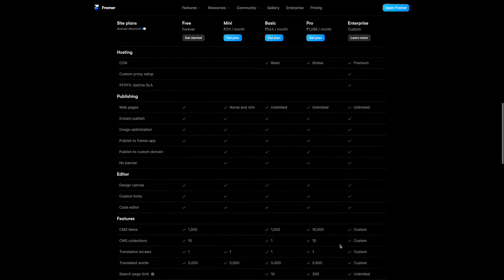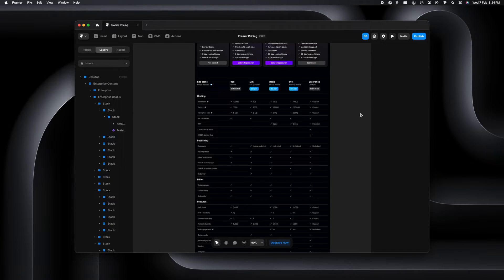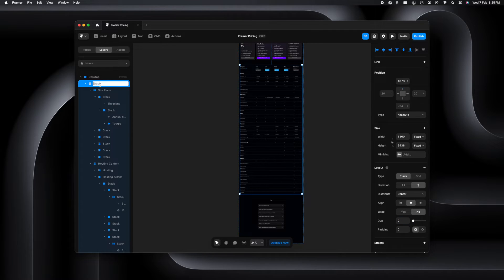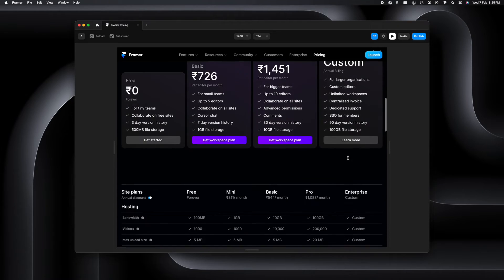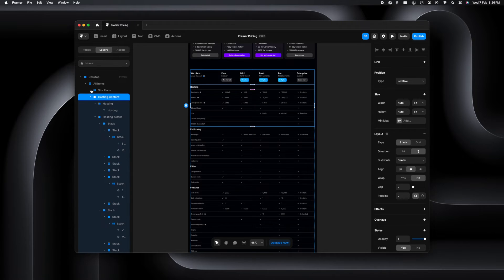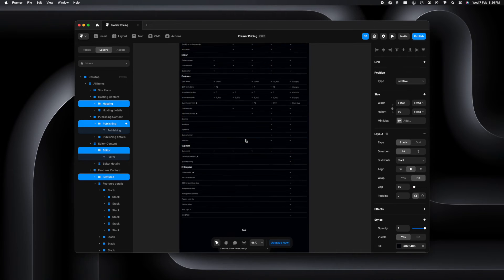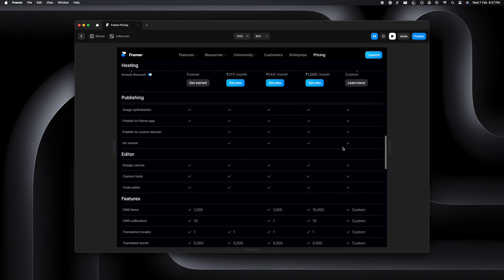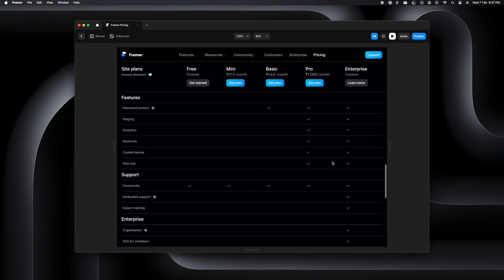How to make a Sticky Scroll Interaction on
Hey there! Get ready for the ultimate guide to creating sticky scroll interactions on Framer! Our video covers everything you need to know, from double sticky titles to changing headings. Learn how to spice up your Framer prototypes and give users a seamless experience. Stick around and level up your design game!

For more helpful design content follow us on

Ready to bring your ideas to life? Our expert design team is just a message away.